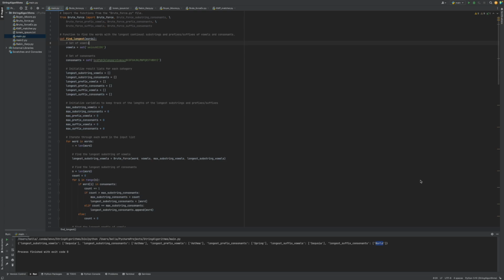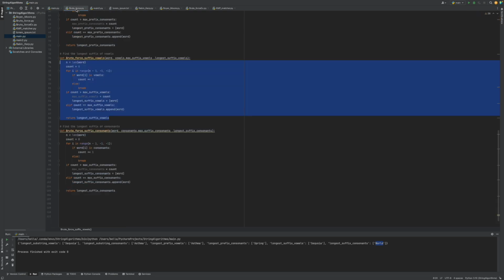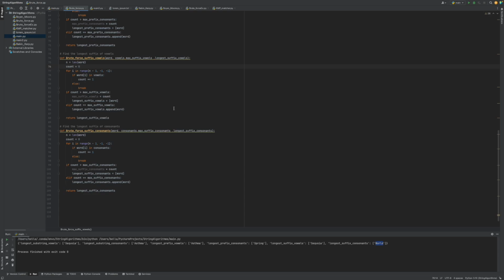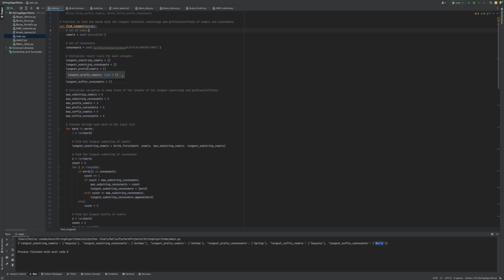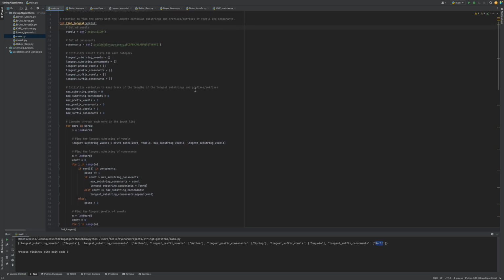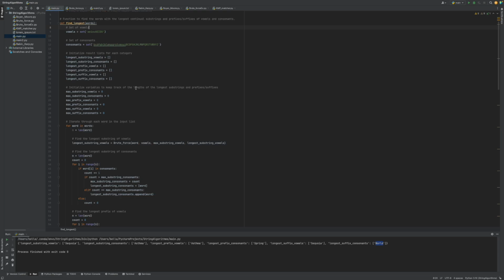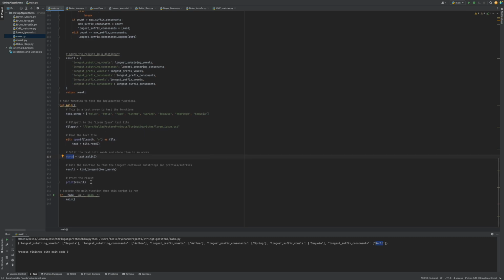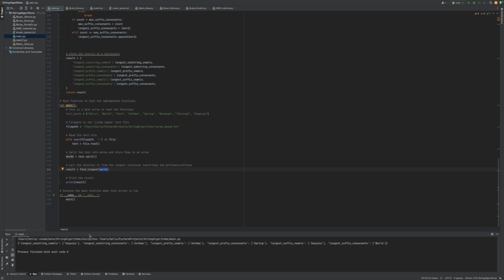Assignment6 String Algorithms